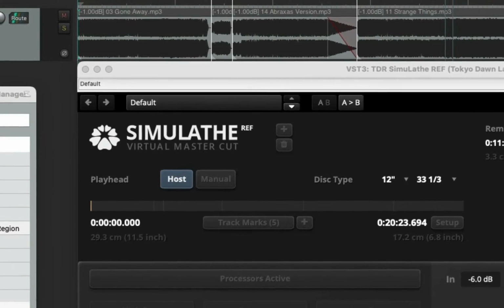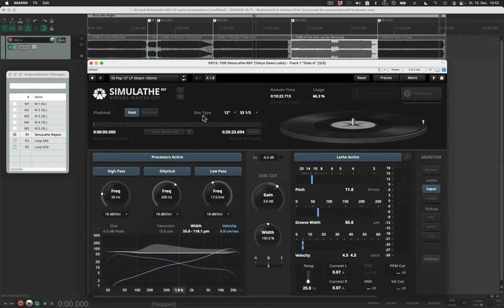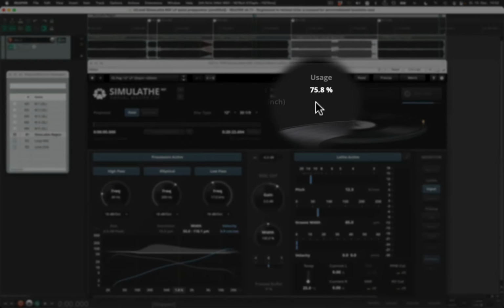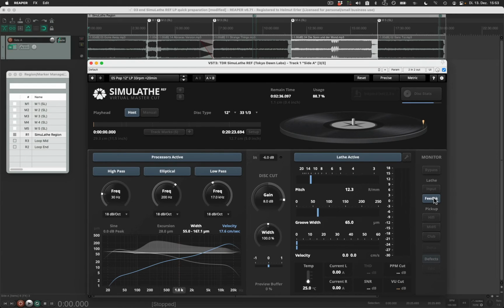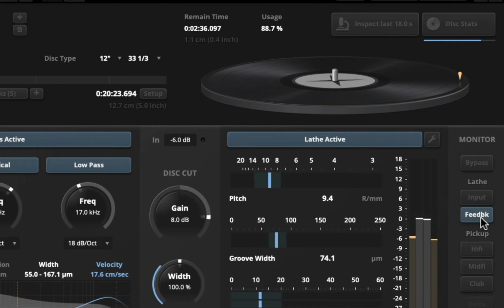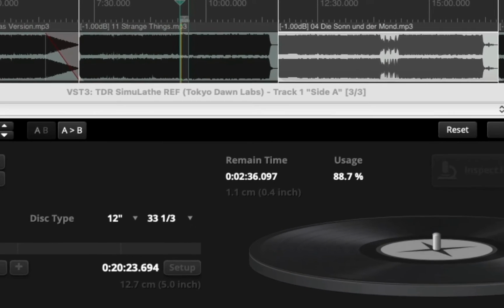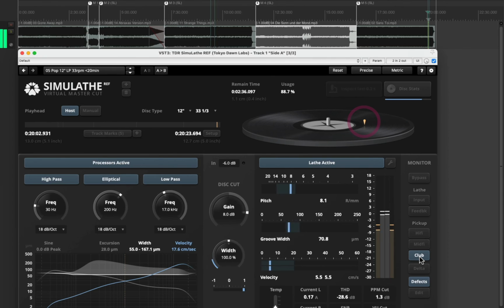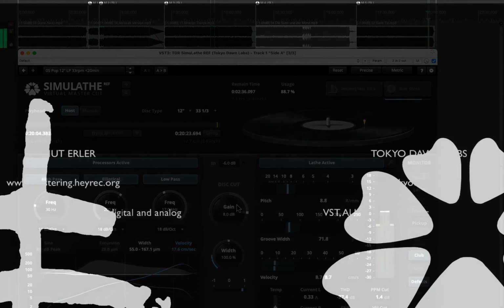SimuLathe Prepare a cut - Quick Start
Helping you to get started with SimuLathe in no time...